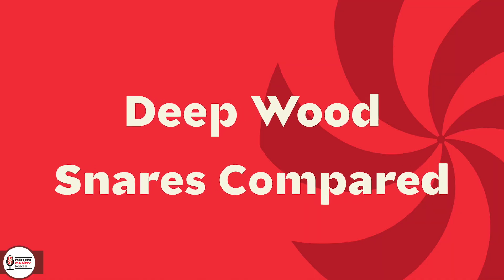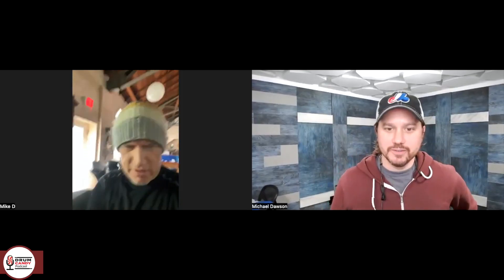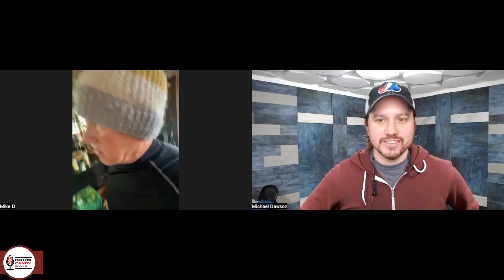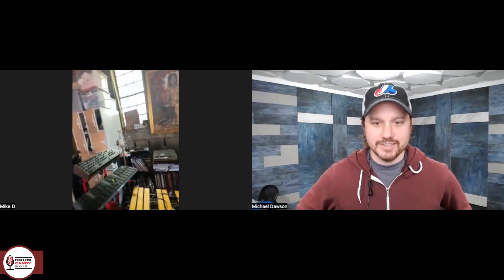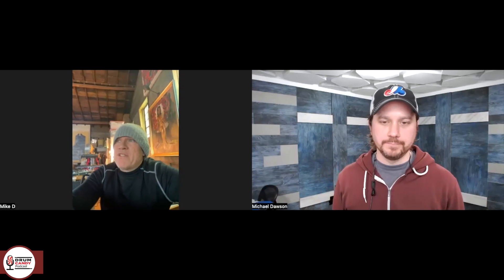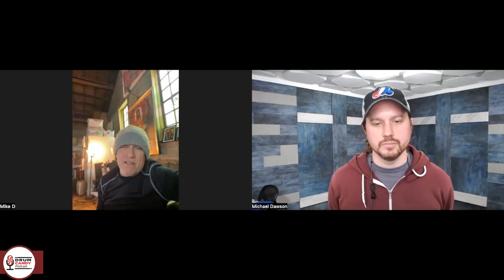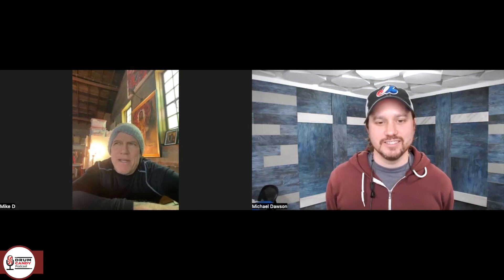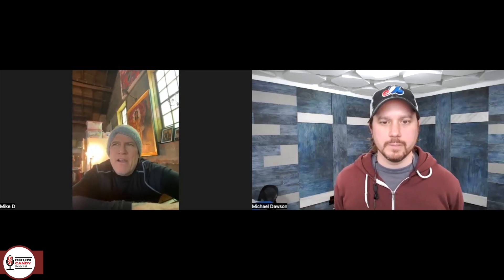Writing and Grooving with Mike Dillon, Deep Snares Compared, 3/4 Time, & Aluminum Slingerland Drums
Drum Candy Podcast, Season 2, Episode 18

In this episode, we compare 5.5x14 and 8x14 maple snare drums, interview the great percussonist/bandleader Mike Dillon (Punkadelic, Garage a Trois, Les Claypool, etc.), share a short lesson on basic 3/4 jazz playing by Thomas Wendt, examine a super-rare aluminum Slingerland drumset at Hawthorne Drum Shop, and discuss some cool Vintage White drumheads offered exclusively

About percussionist/bandleader Mike Dillon:
Vibraphonist, percussionist, and songwriter Mike Dillon is an eclectic, highly adventurous musician with a sound steeped in post-bop jazz, funk, and avant-garde rock. Drawing upon such wide-ranging influences as Harry Partch, Thelonious Monk, Tom Waits, and Frank Zappa, he has led and co-led numerous ensembles, including the Dead Kenny Gs, Garage a Trois, and Critters Buggin'. As a sideman, Dillon has also worked with a varying cadre of acclaimed performers, such as Primus' Les Claypool, Karl Denson, Ricki Lee Jones, and Ani DiFranco. In addition, he has released his own genre-bending albums, including 2007's Battery Milk with his Go-Go Jungle band, 2014's New Orleans jazz- and R&B-influenced Band of Outsiders, and 2020's inventive covers album Rosewood. In 2021, he released an ambitious, deeply personal trilogy of albums: Shoot the Moon, Suitcase Man, and 1918.